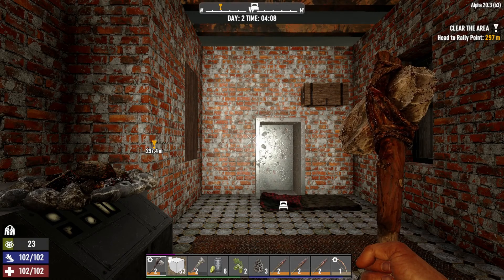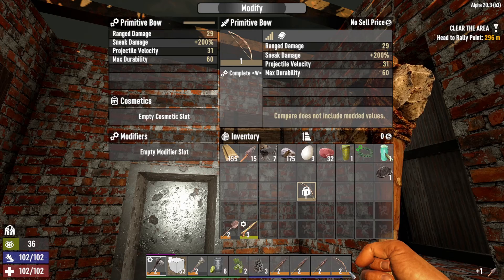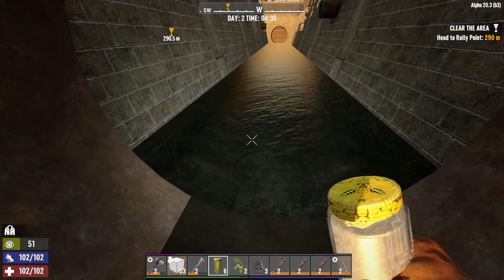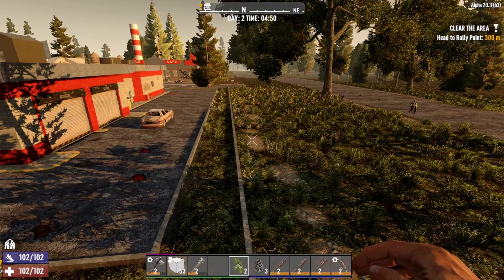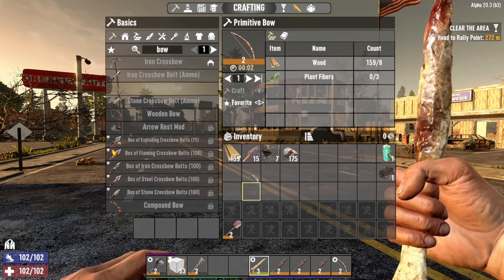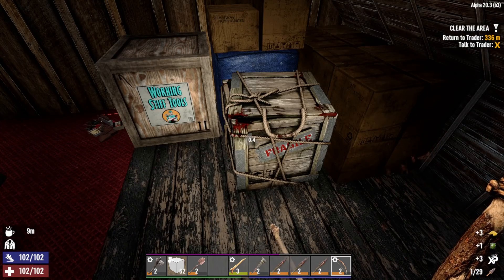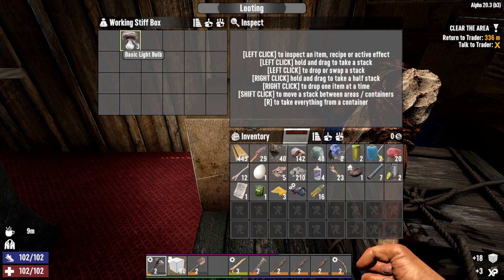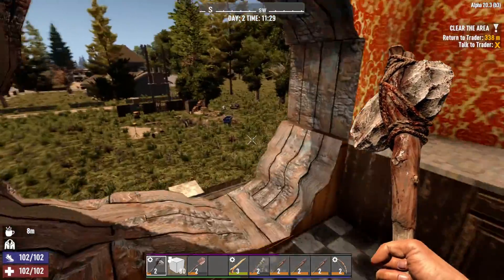One Shot Kill - Day 2 Attempt 1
Can we survive day 2?